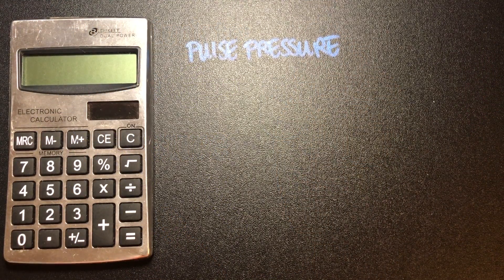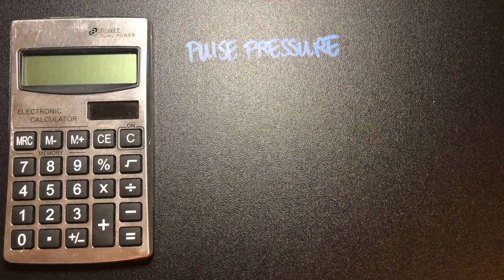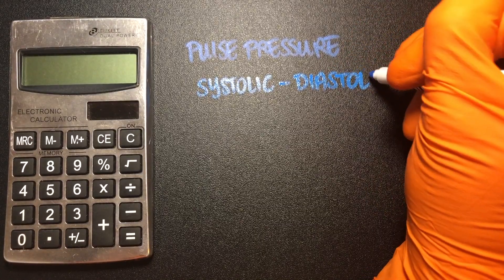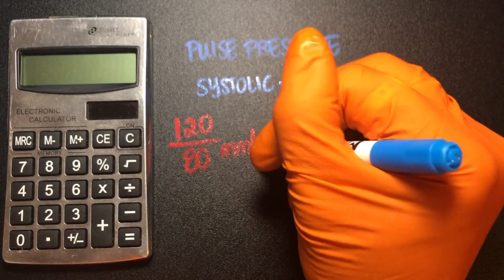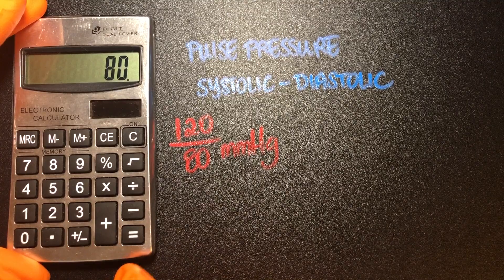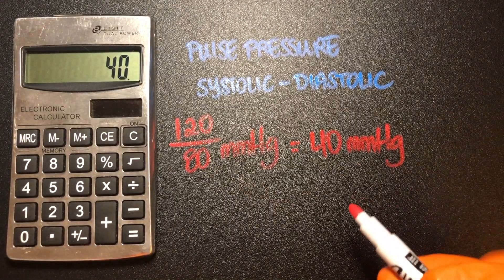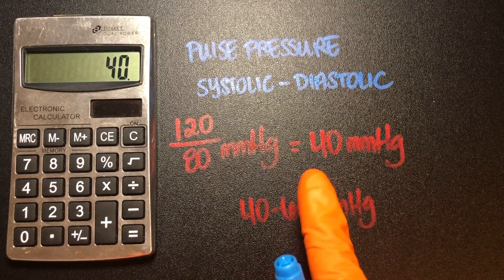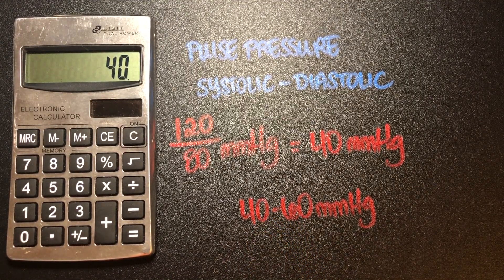How to Calculate Pulse Pressure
noob mistake: Turn the volume down about 15-20 seconds before the video ends because it is quite a bit louder than me talking. So sorry!

Pulse pressures are easier than you think! Here I walk you through an example of how to calculate pulse pressure and what pulse pressures mean.

Key Takeaways:
- Pulse pressure is found by taking the difference between your systolic (top number) and diastolic (bottom number) pressures.
- Pulse pressures summarize how well an artery stretches then returns to its normal size during each cardiac cycle.
- A normal pulse pressure is between 40-60mmHg.
- Pulse pressures are good indicators or predictors for heart conditions like Afib, valve regurgitation, and evaluating the health of your arteries.
- Monitors are great, but always know how to do everything (like calculating a pulse pressure) manually!